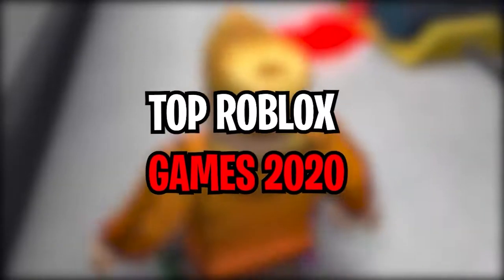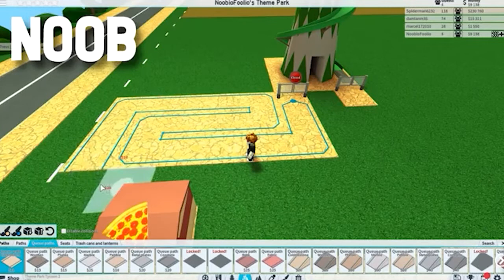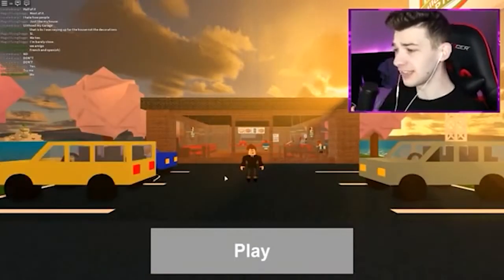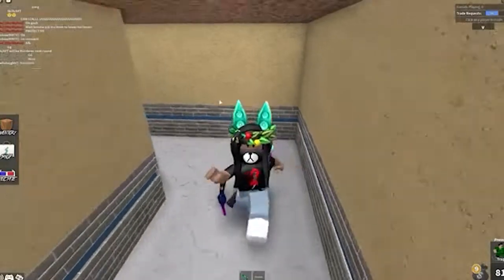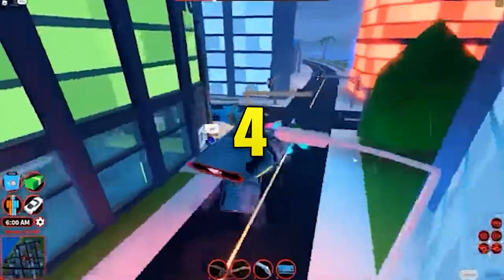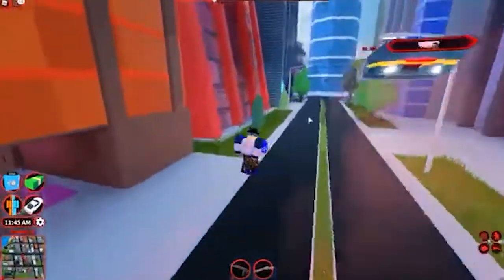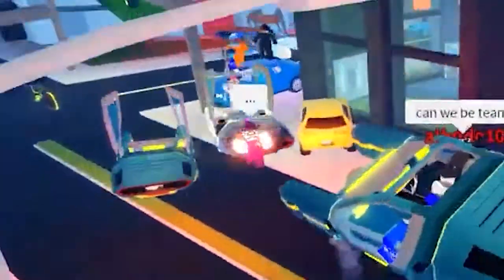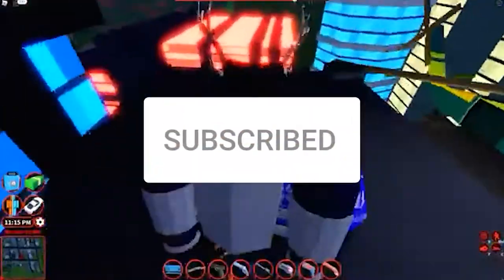THE BEST Roblox Games in Roblox!! (Top 10 Roblox Games)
Are you tired of playing the same old games in Roblox? In this video, we'll share with you the TOP Roblox games! Sit back and enjoy!
And turn ON THE BELL! 🔔

Do you have a specific video topic or Roblox YouTuber you'd like to see?

This is Posiblox and we're glad that you're here.